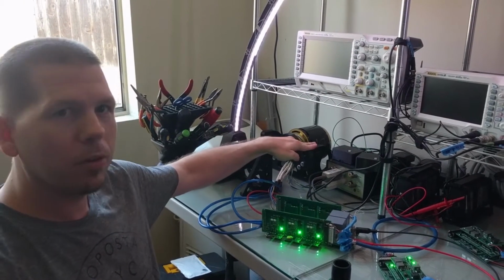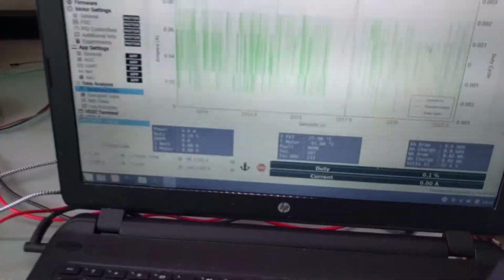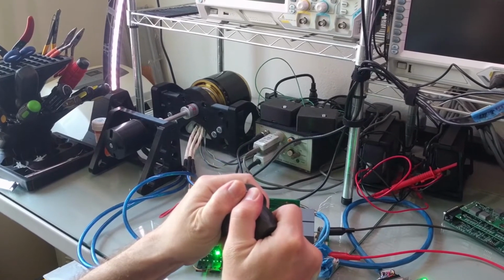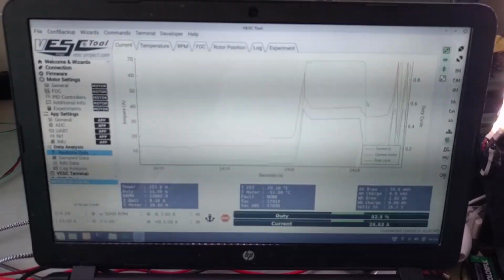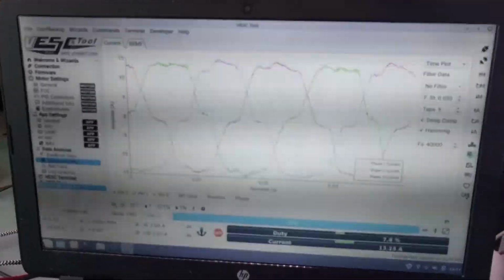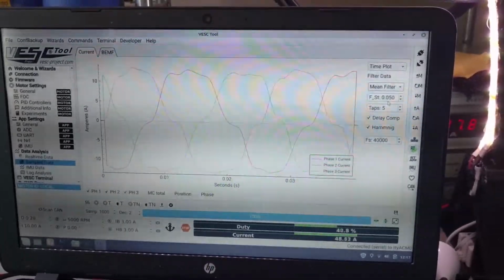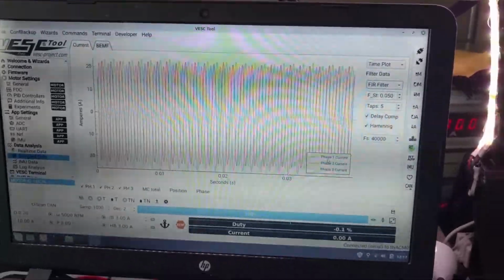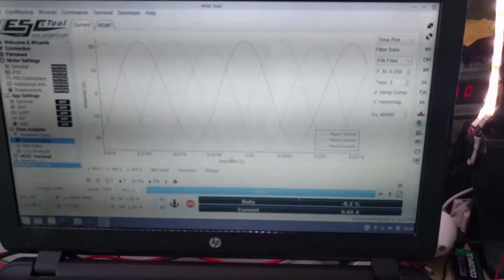12 FET VESC Controller Dyno Testing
Dyno testing a VESC controlle and power stage I designed and built using a large out runner motor.